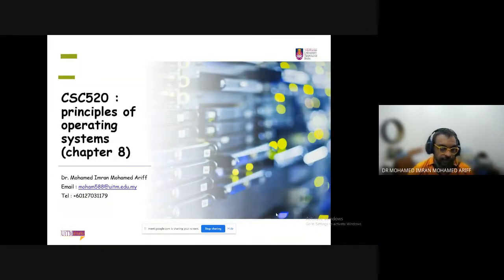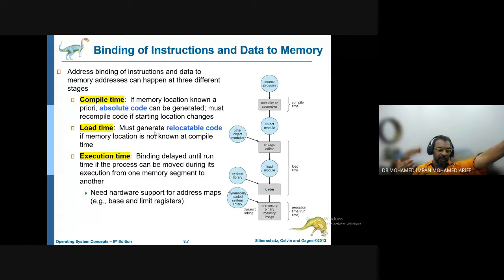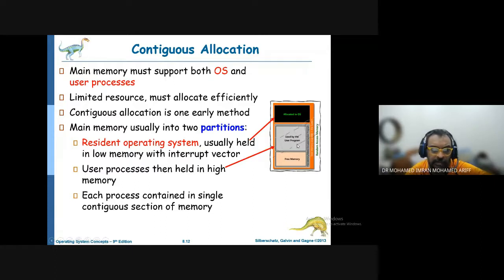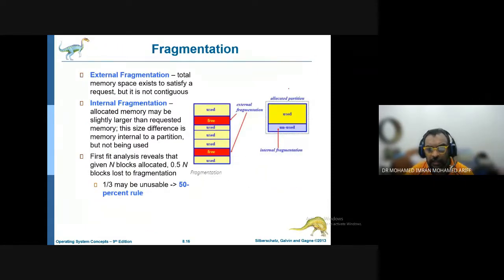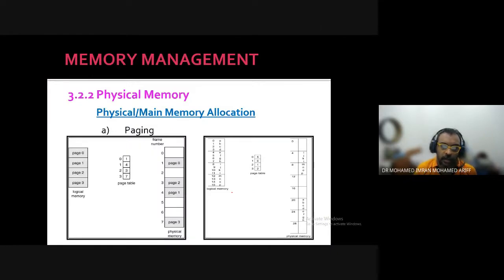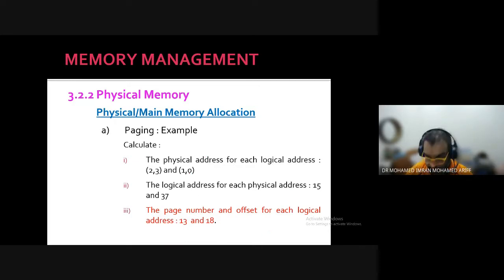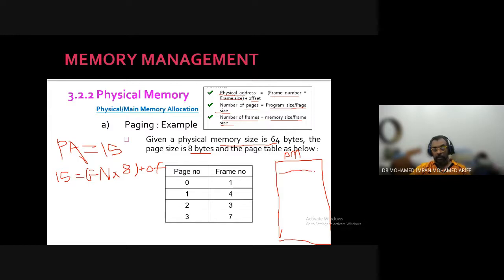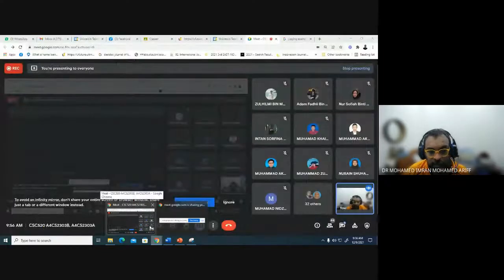CSC520 A4CS2303B, A4CS2303A 9 Dec 2021 Chapter 8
To provide a detailed description of various ways of organizing memory hardware

To discuss various memory-management techniques, including paging and segmentation

To provide a detailed description of the Intel Pentium, which supports both pure segmentation and segmentation with paging